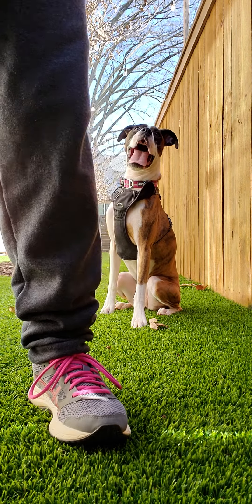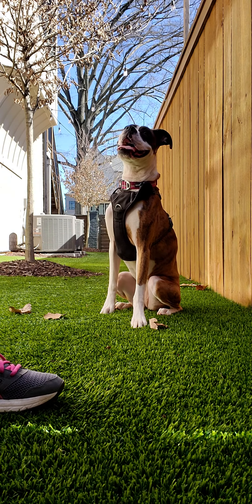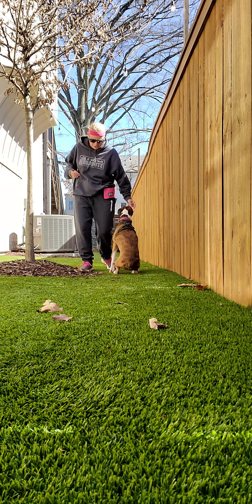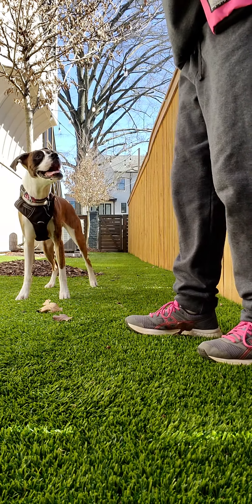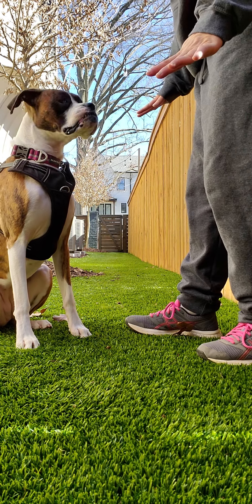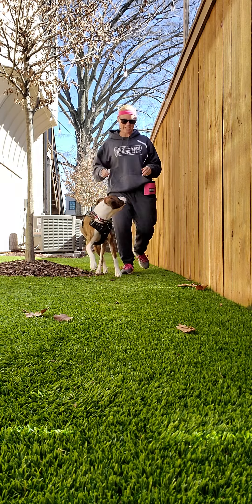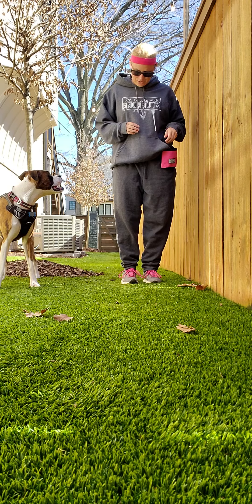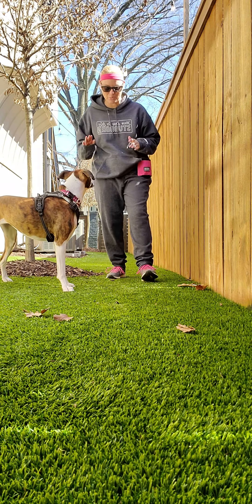Charley L3 Stop and Sit or Stop When I Stop